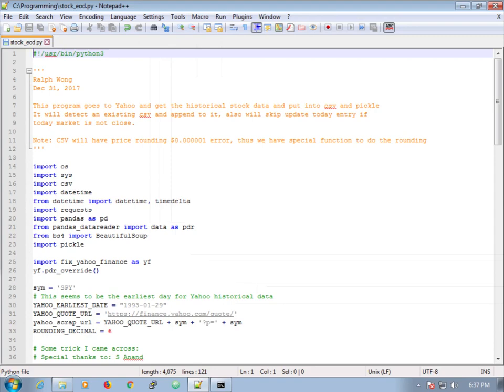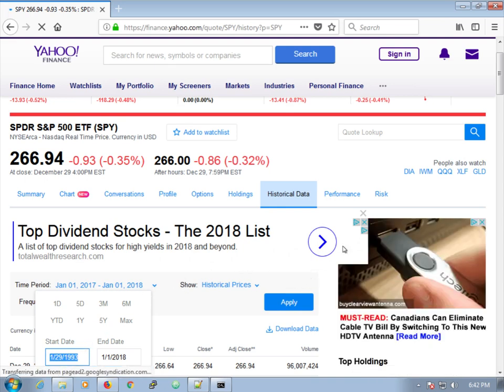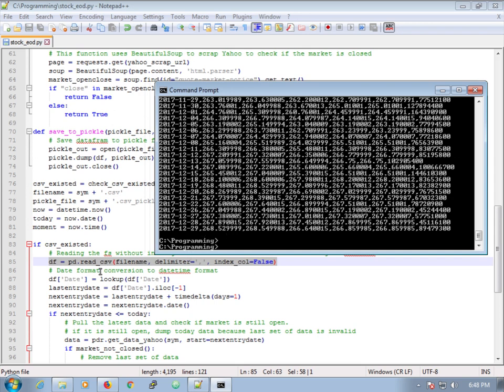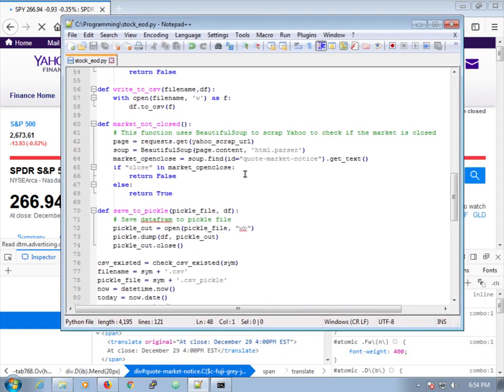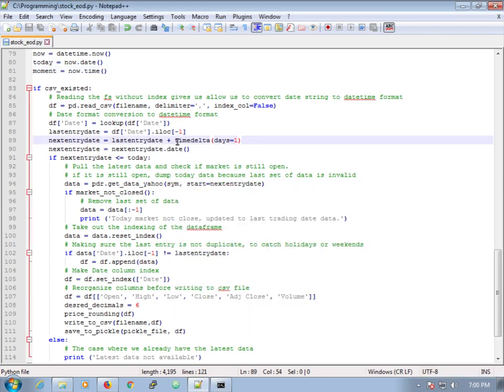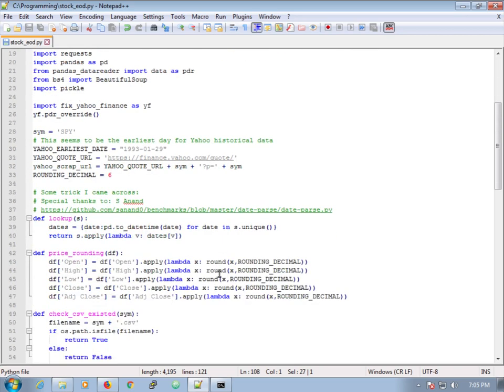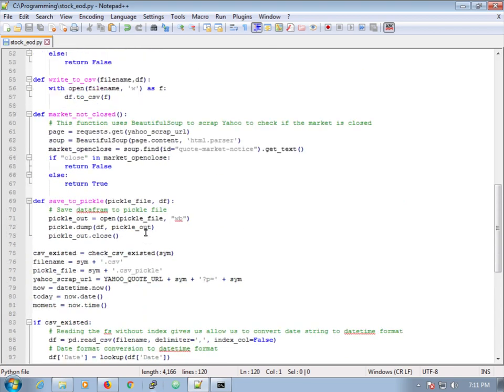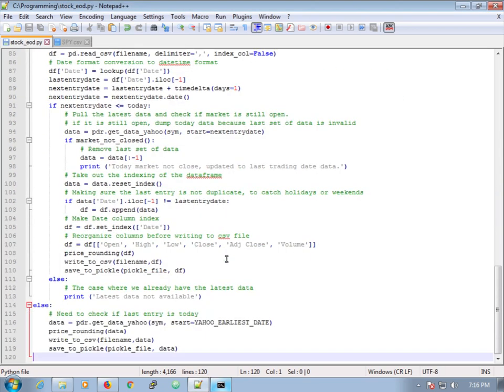Python retrieve Yahoo finance historic data at EOD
This video explains how a Yahoo historic data is download and put into a CSV file, also to serialized the data for other programs to retrieve. The program logic only download the latest data available, so it will minimize the data being transfer. A couple of error was came across in the video because I am running on the VM (with outdated Firefox) and the function was timeout :-( . I hope you enjoy this information, and feel free to use it. Cheers!
ps: Unix EOL format is working due to outdated Firefox slow down system caused the timeout issue as well.